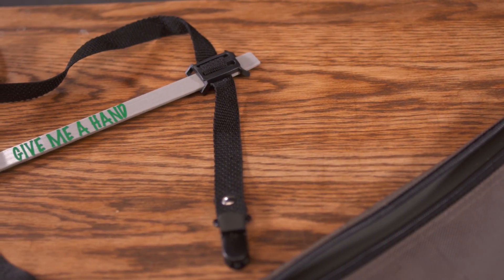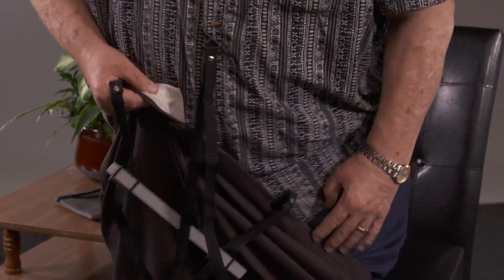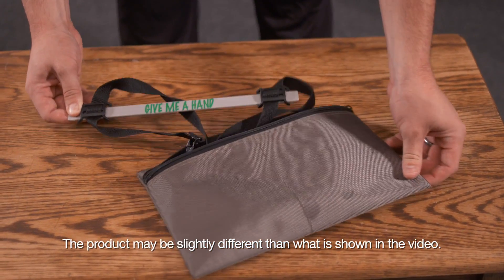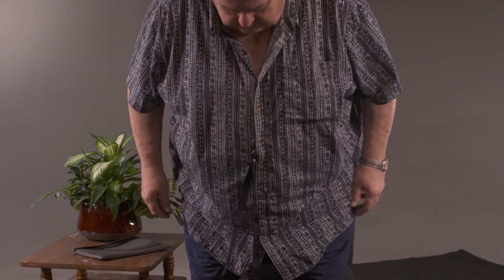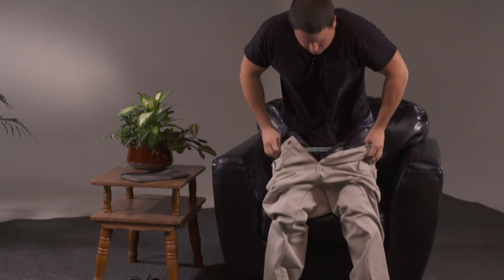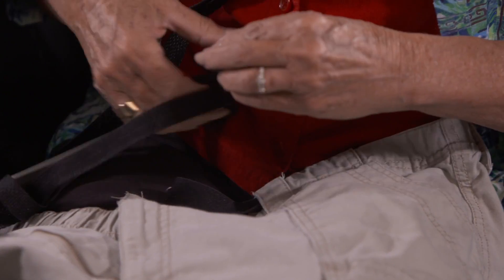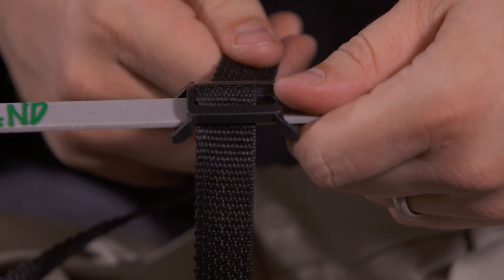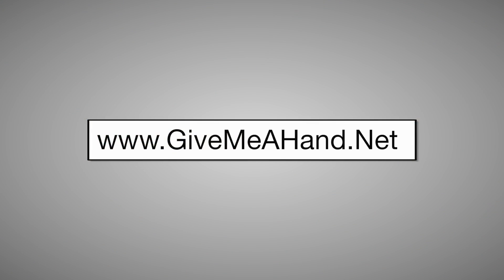GiveMEaHand Dressing Aid Instructional Video knee/hip replacement/surgery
GiveMEaHand is the easiest to use dressing aid for the lower body on the market. It requires less grip, dexterity, and strength than other dressing aids. Purchase on Ebay. Enter 'givemeahand' as the Ebay search criteria.